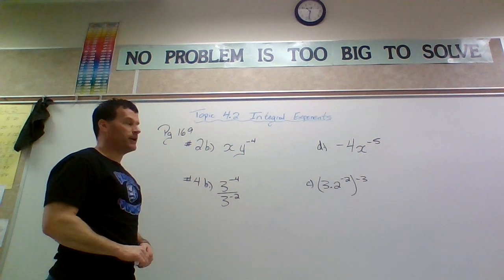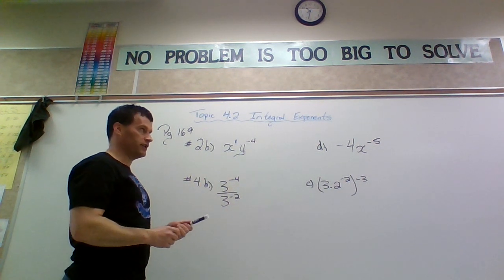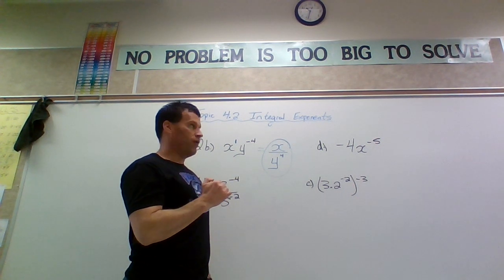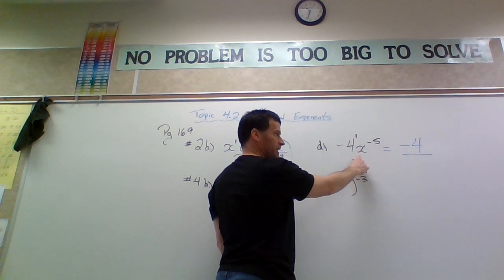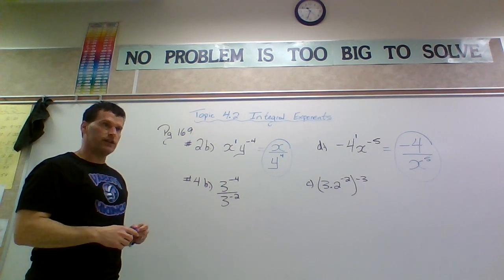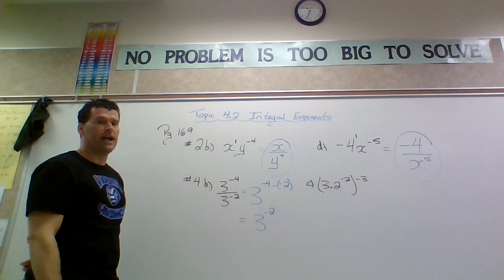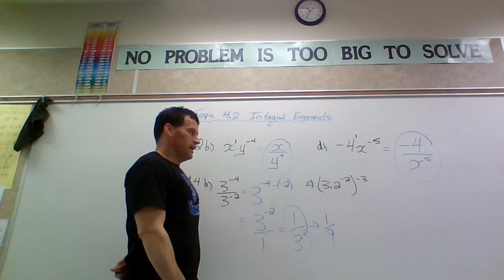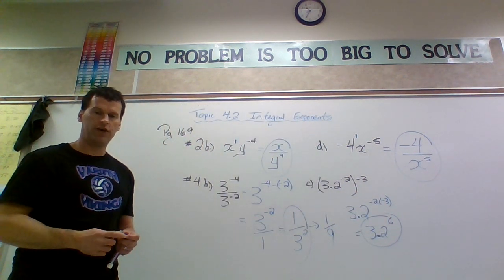Topic 4.2 Pg 169 examples for #2, #4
Topic 4.2 Pg 169 examples for #2 and #4